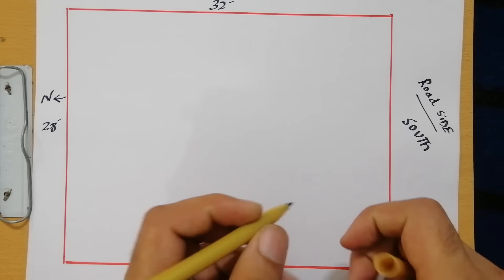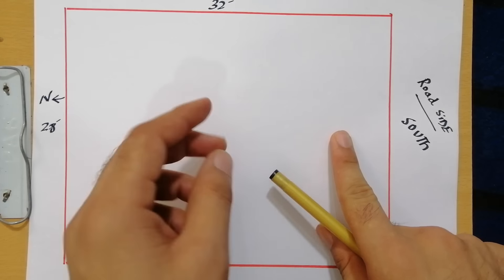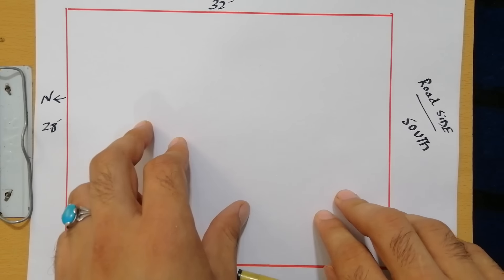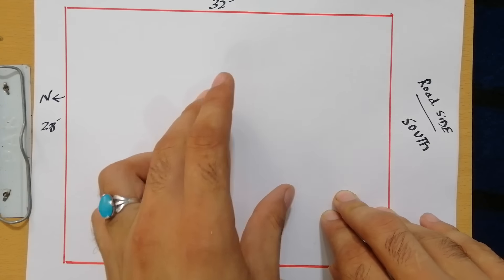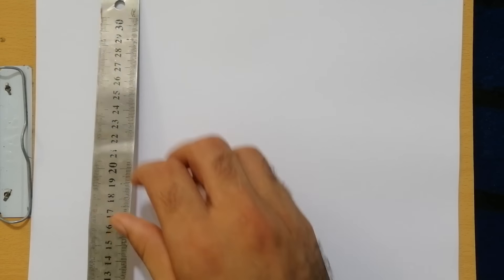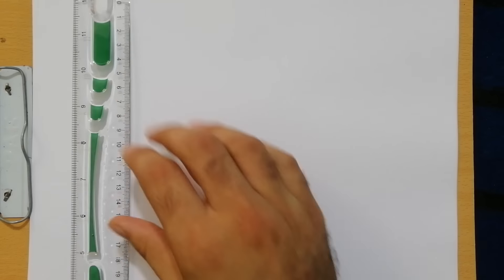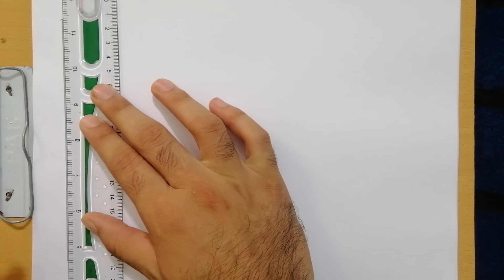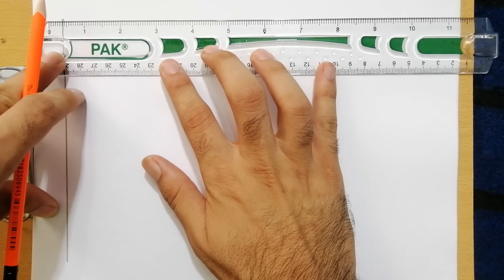How to Make a House Plan Step by Step?